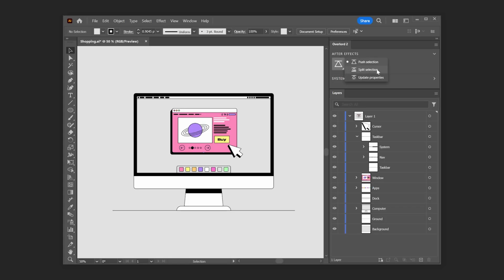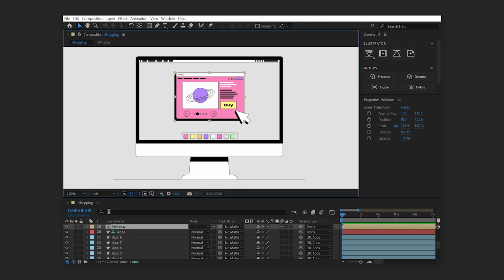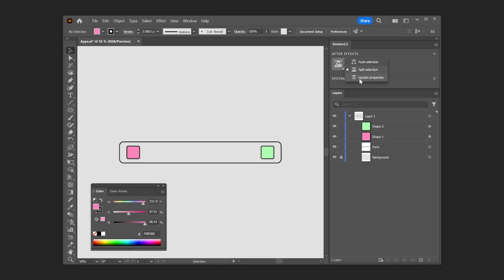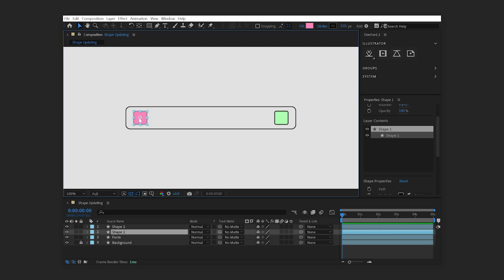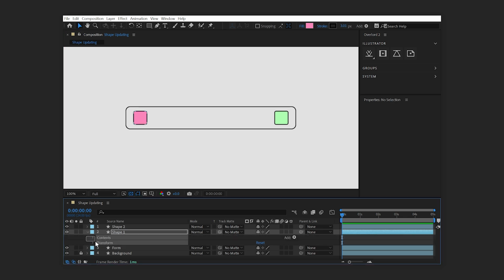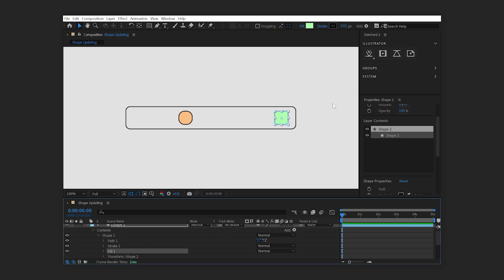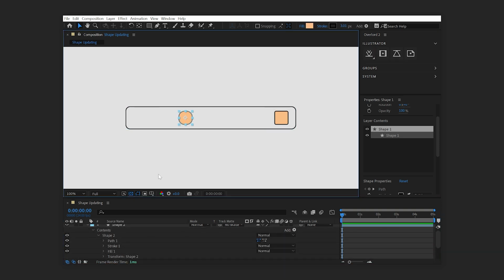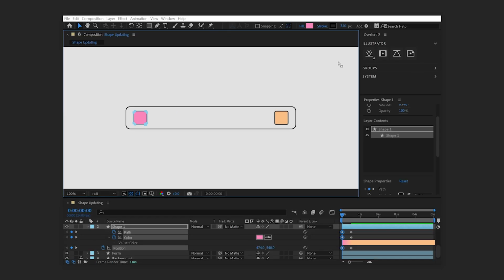Overlord 2 - Transfer Actions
Overlord 2 builds on the simplicity of it's revolutionary workflow to make moving elements between creative apps faster and easier.

00:00 - Multi-button options
00:15 - Push to Ae + grouping
00:38 - Pull to Ae
00:50 - Split selection
01:10 - Grouping precomp (more at
01:20 - Update properties